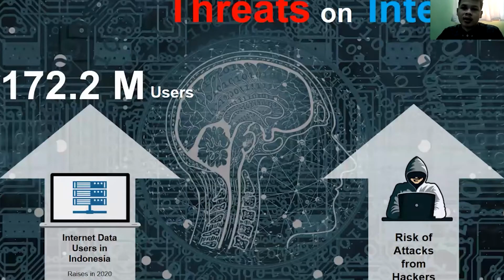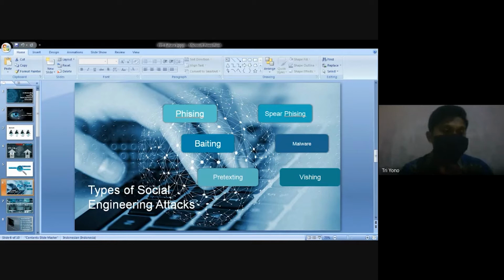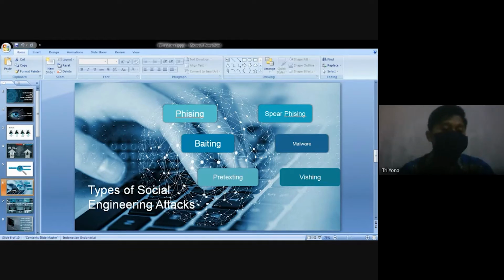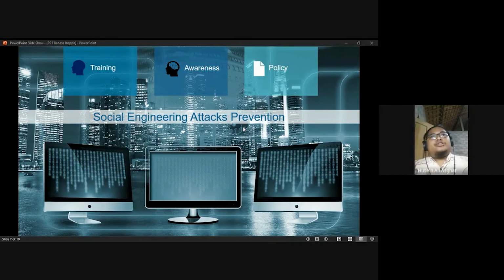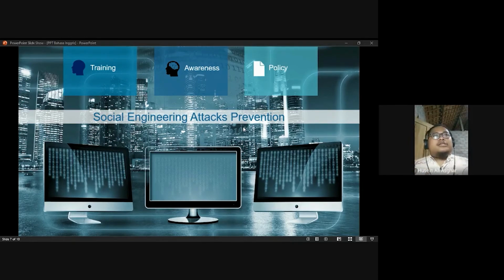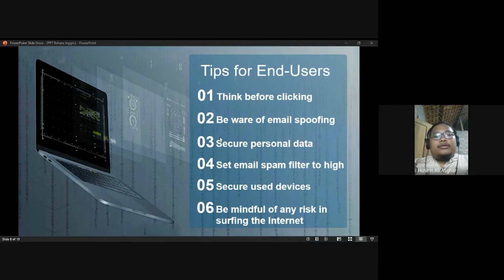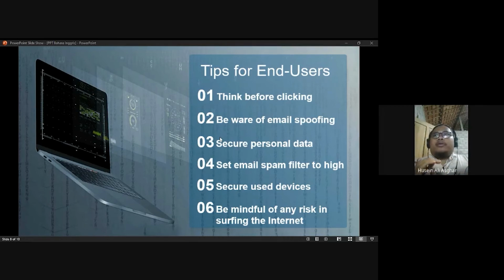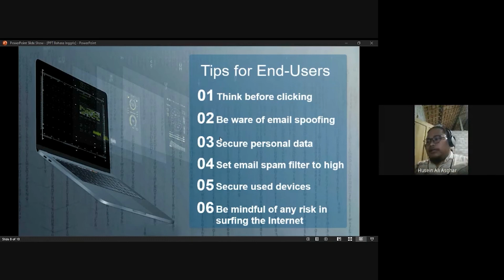Understanding and Reducing Social Engineering Vulnerability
Group 9
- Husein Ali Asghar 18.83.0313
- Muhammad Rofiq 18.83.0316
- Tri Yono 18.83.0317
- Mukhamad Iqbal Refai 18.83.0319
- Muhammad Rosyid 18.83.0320